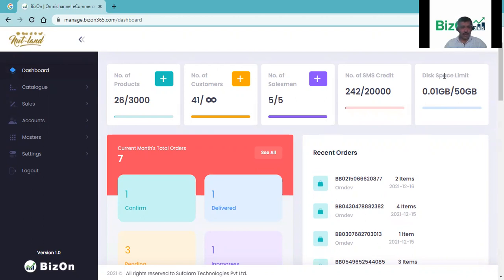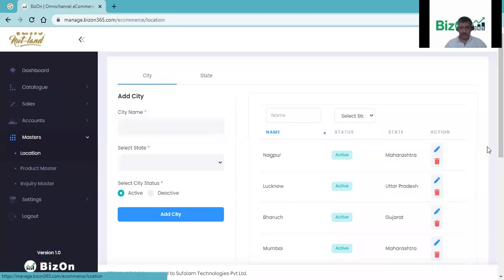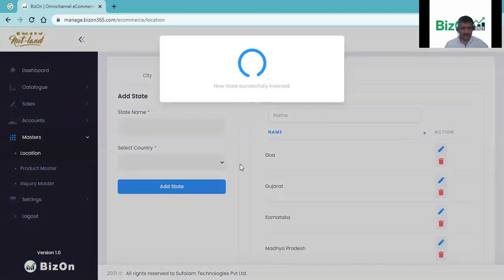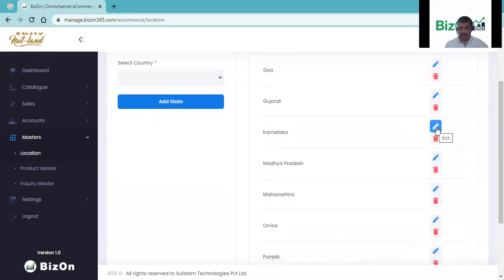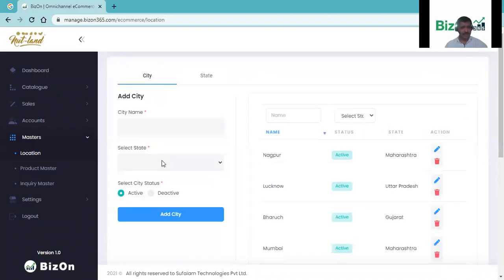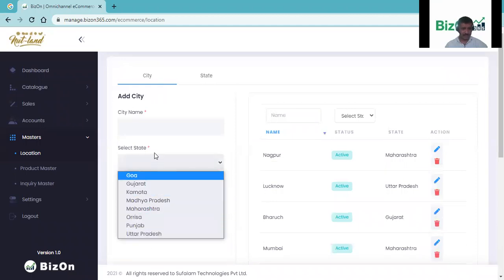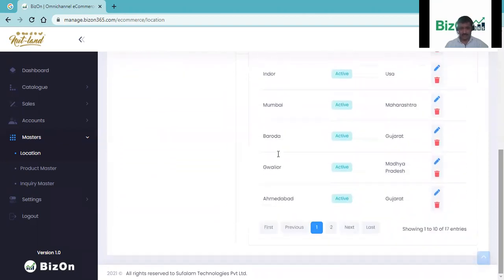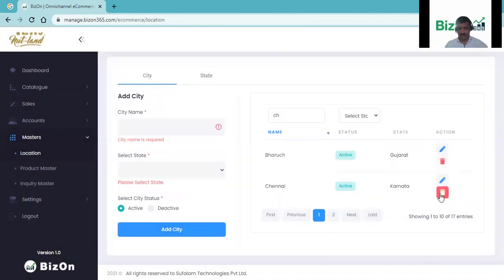How to manage Territories into Bizon365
How you can manage your territories in to Bizon365 eCommerce solution.
You can define your business territories and sell your product into that territories receive orders from customers.